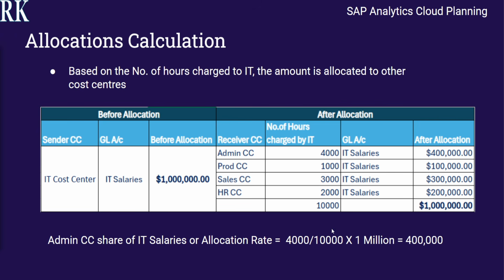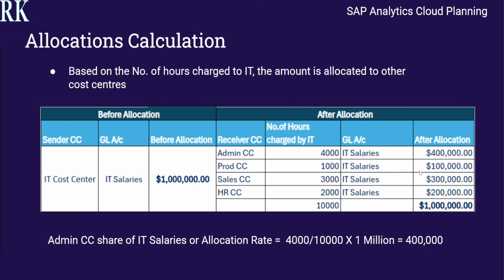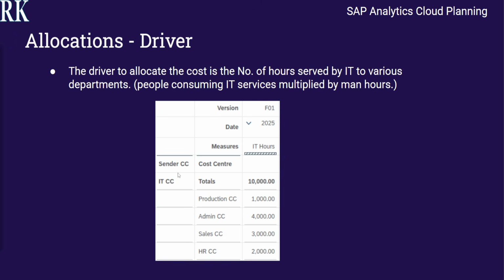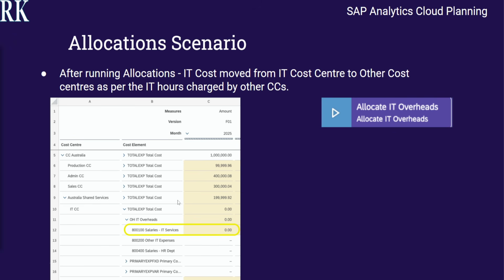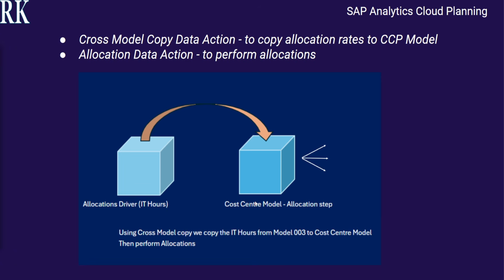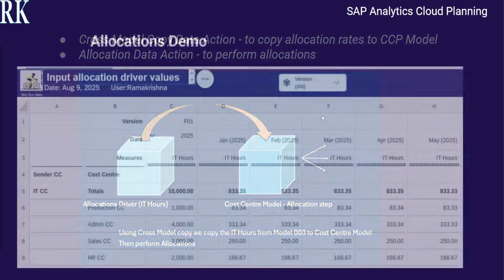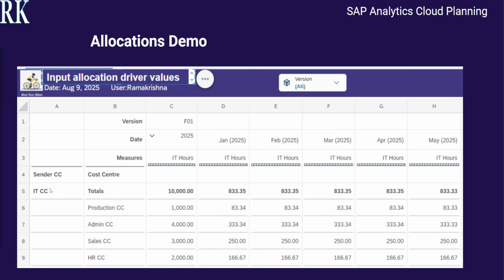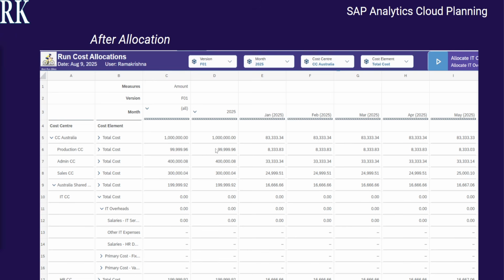SAP Analytics Cloud Planning Allocations Explained Step-by-Step | SAC Tutorial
Learn how Allocations work in SAP Analytics Cloud (SAC) Planning.

In this video, we explain the allocations concept from a functional perspective and demonstrate how allocations are implemented in SAC Planning. Understanding allocations is essential for financial planning, cost distribution, and driver-based planning scenarios in SAP Analytics Cloud.

Topics covered in this video:
• Introduction to Allocations in SAC Planning
• Why allocations are used in planning scenarios
• Functional understanding of allocations
• Overview of how allocations are configured in SAC

This video is part of the SAC Planning Masterclass series designed for SAP consultants, analysts, and professionals who want to learn SAP Analytics Cloud Planning from core concepts to advanced implementation.